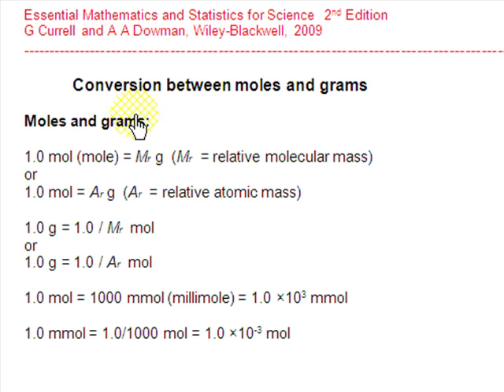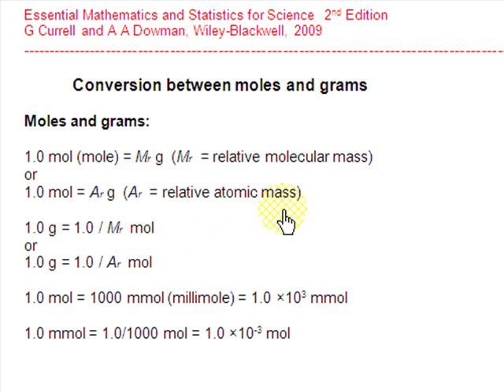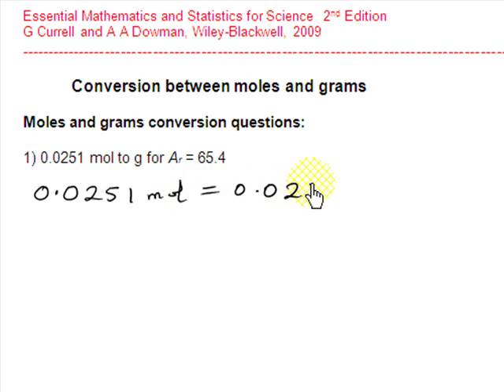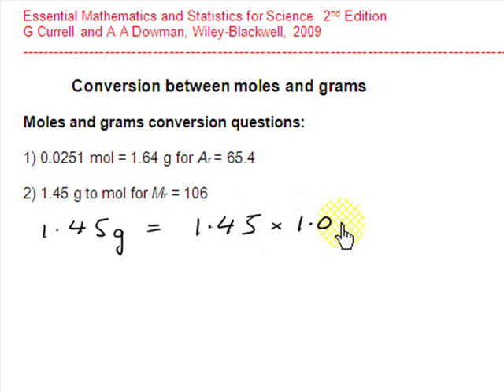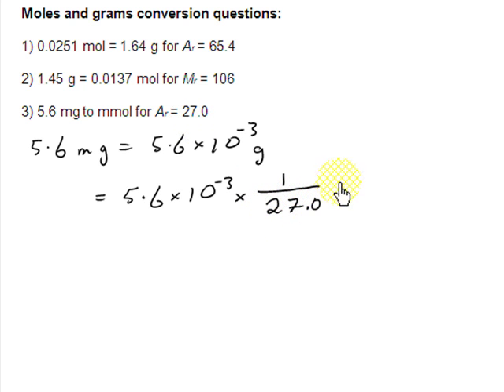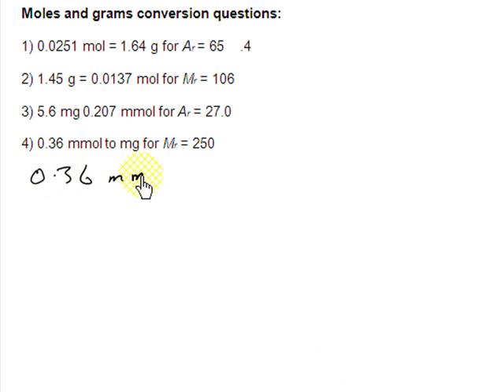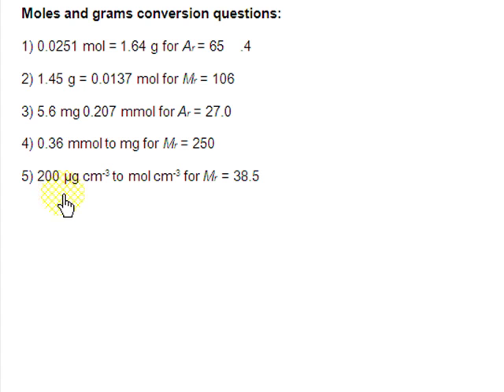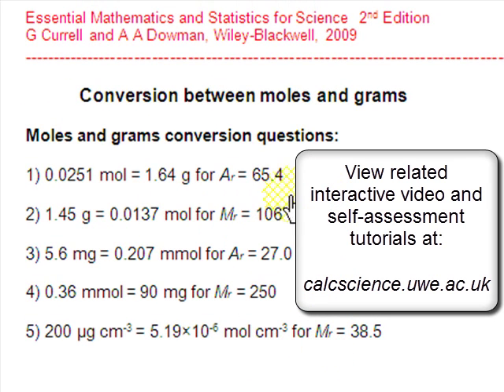Moles and grams conversion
Thie video provides worked examples of interconversion between mole and gram units.
Further interactive video and self-assessment tutorials for maths and stats in science are available at: calcscience.uwe.ac.uk.